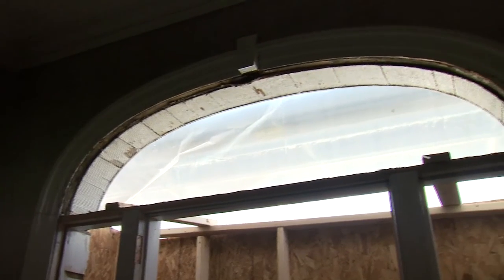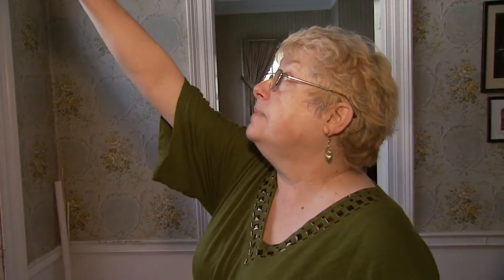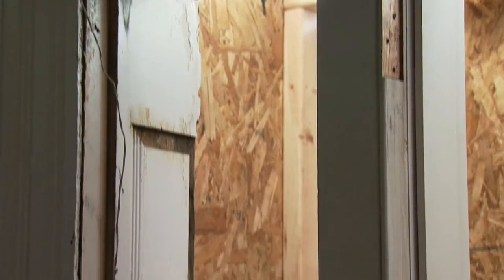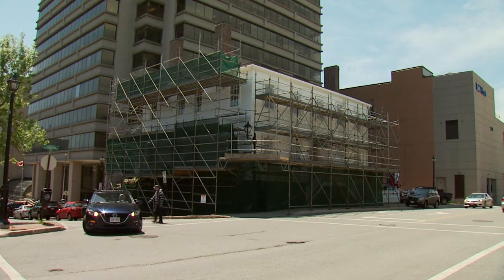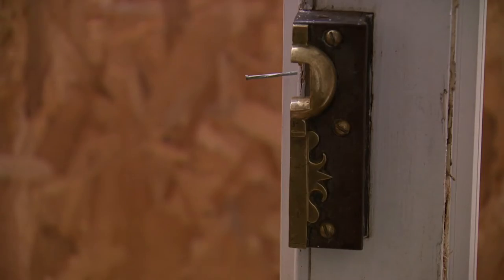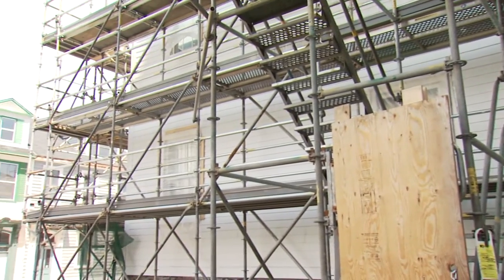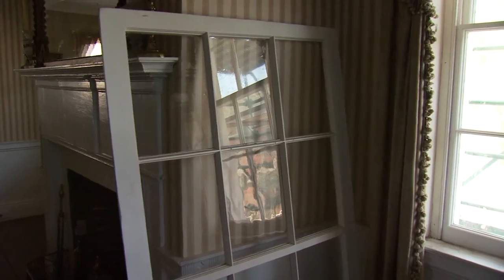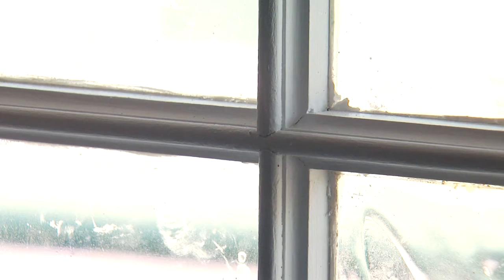Loyalist House Restoration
What Matters Most gets a quick update on the Loyaist house Restoration in Saint John New Brunswick.   Built in 1817, it was one of only a few houses left standing after the Great Saint John Fire of 1877.